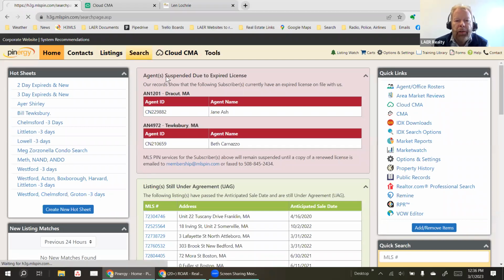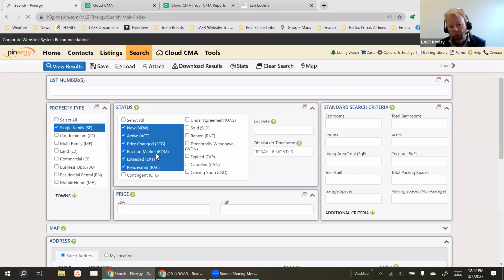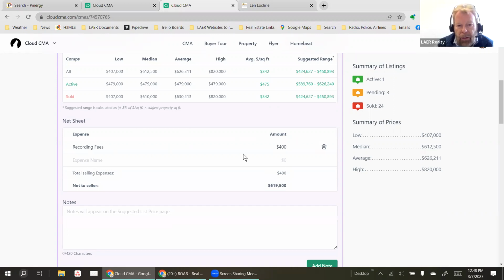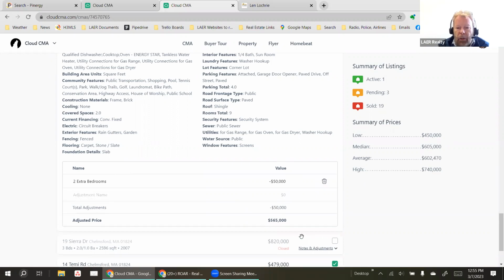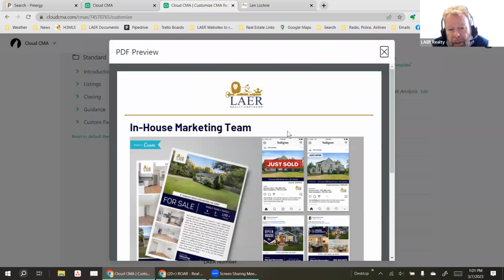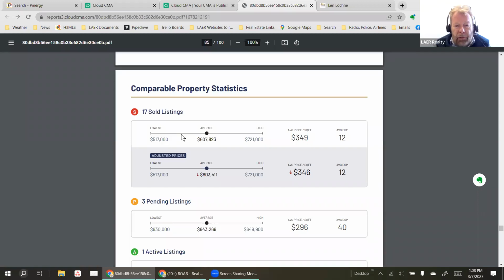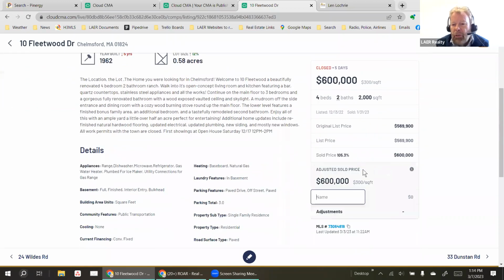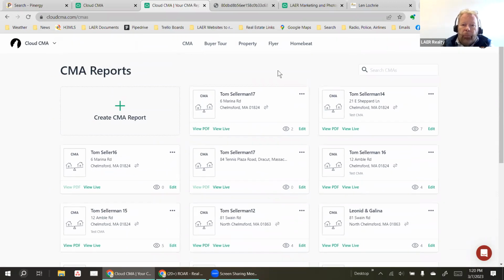Cloud CMA Training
LAER Cloud CMA Training Learn how to build better Comparative Market Analysis reports and interactive presentations that win more listings